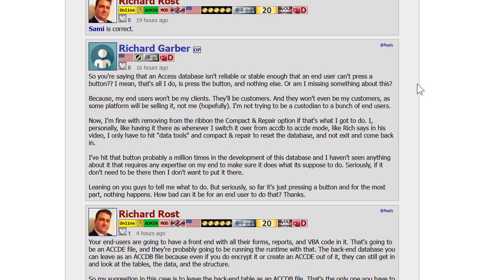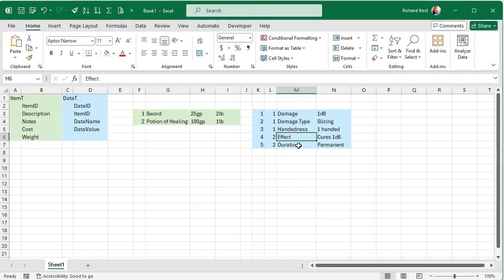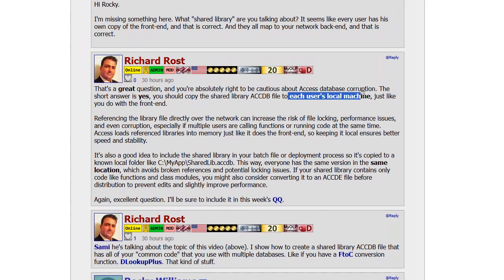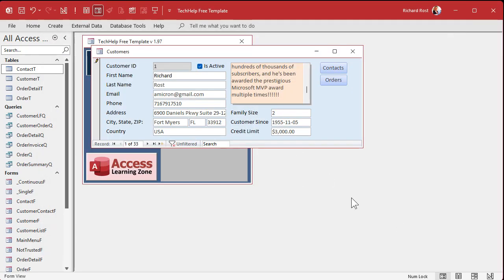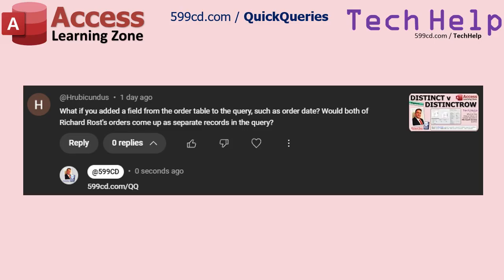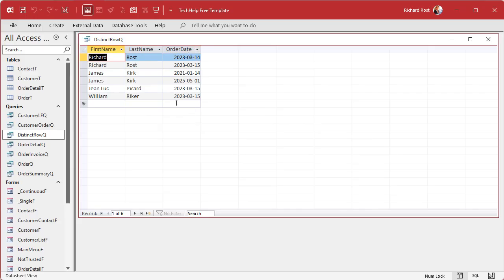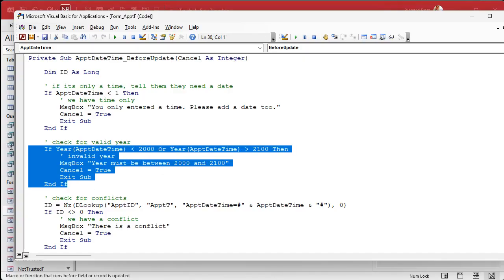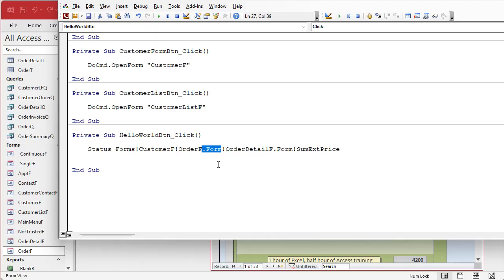Microsoft Access Quick Queries #39: Compact Runtime Version, Learn Normalization, Nested Subforms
In this Microsoft Access tutorial, I will answer a range of viewer-submitted questions about topics like running Compact and Repair operations in the runtime version, best practices for table normalization and handling optional item attributes, setting up and using a shared VBA library across multiple databases, adjusting the zoom box size and font, filtering reports based on filtered forms, enforcing appointment times on the hour, understanding the IsMissing function, and referencing nested subforms.

SpreadShop: Coming Soon

TechHelp, Access 2016, Access 2019, Access 2021, Access 2024, Access 365, Microsoft Access, MS Access, MS Access Tutorial, msaccess, microsoftaccess, help, howto, tutorial, learn, lesson, training, database, Compact and Repair in runtime, Compact and Repair VBA, custom Compact and Repair button, normalization RPG database, item attributes table design, item table vs name-value pairs, shared library database VBA modules, Access frontend deploy shared library, zoom box size reset bug, zoom box font size issue, Access update fixes bugs, rolling back Office update, print list box collection report, list box text align right, DISTINCT vs DISTINCTROW query, filter report by form query, force appointment times on hour, IsMissing optional parameter Access, referencing nested subforms, Access t-shirt online store.